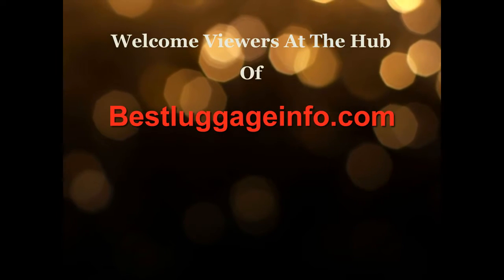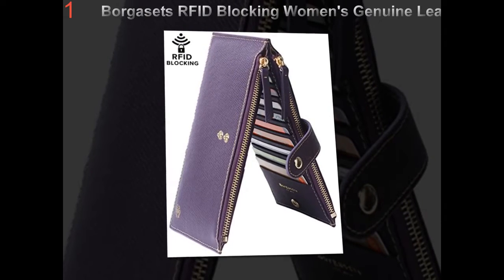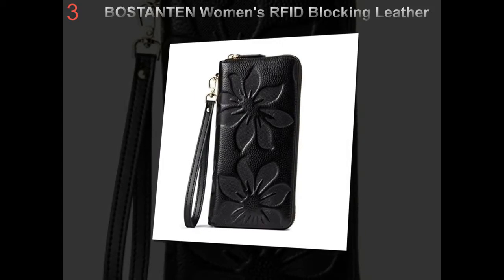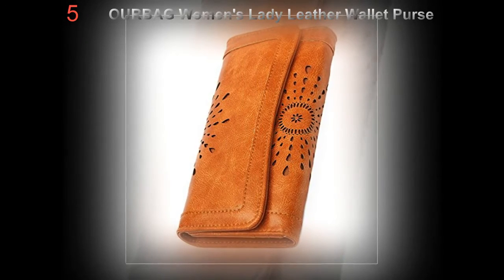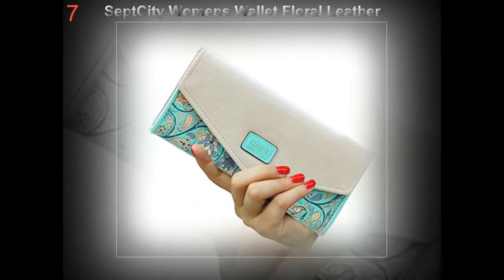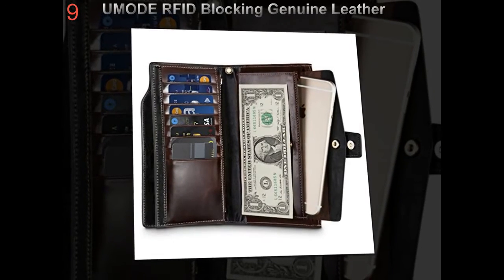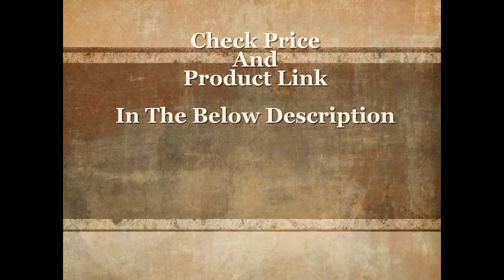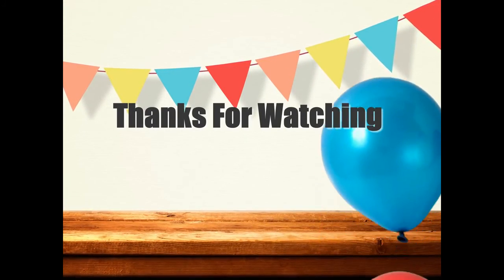Best Leather Wallets For Women | Ten Best Small Cool Cute Leather Wallets For Women.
List products in video. Click the link below check on Amazon:

1. NO-1. Borgasets RFID Blocking Womens Genuine Leather Wallet Credit Card Holder Zipper Purse:

2. NO-2. Dante Women RFID Blocking Real Leather Trifold Wallet:

3. NO-3. BOSTANTEN Womens RFID Blocking Leather Wallets Credit Card Cash Holder Checkbook Clutch Designer Wristlet:

4. NO-4. Womens Vegan Leather 17 Card Slots Card Holder Long Bifold Checkbook Wallet:

5. NO-5. OURBAG Womens Lady Leather Wallet Purse Credit Card Clutch Holder Long Wallets:

6. NO-6. Ladies Compact Leather Trifold - RFID Wallets for Women - Top Quality Leather - RFID Protection and Security:

7. NO-7. SeptCity Womens Wallet Floral Leather Western Trifold Clutch Gift for Her:

8. NO-8. Womens Wallet - Genuine Italian Leather Long Bifold RFID Blocking Wallet:

9. NO-9. UMODE RFID Blocking Genuine Leather Large Capacity Women Clutch Wallet Organizer:

10. NO-10. Genuine Leather Wallet for Women Handmade Large Capacity Long ID Card Holder Organizer Ladies Clutch Wallets Hill Burry Tallinn: